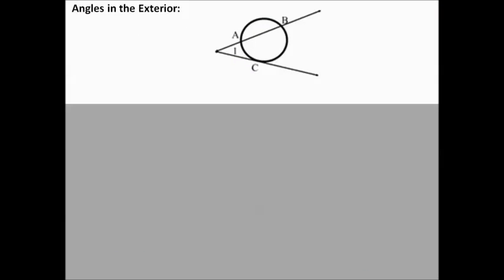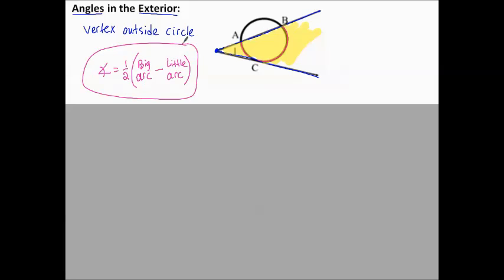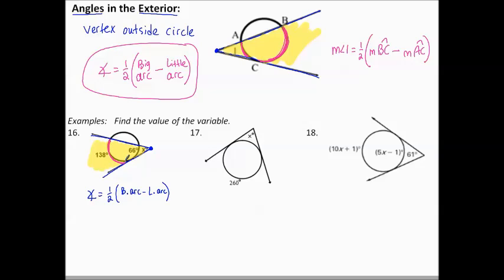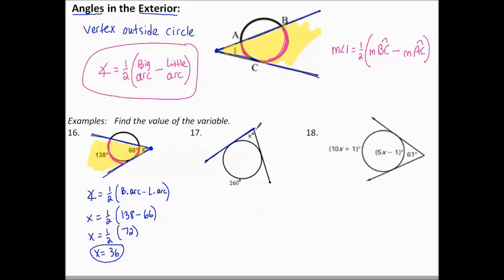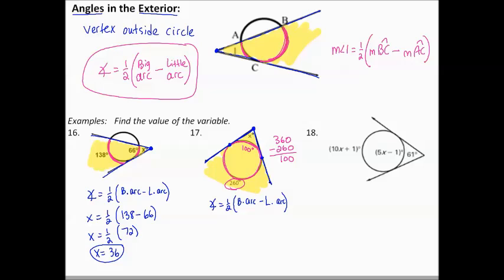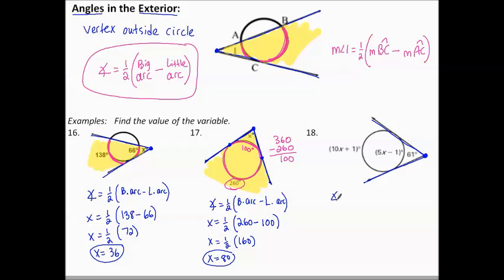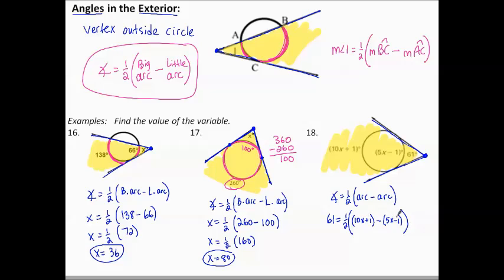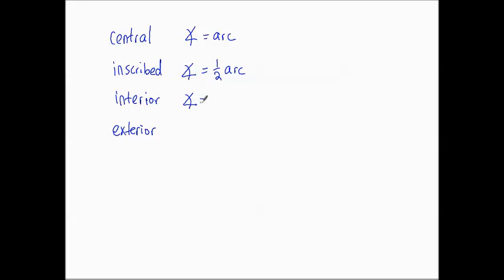11.3i Angles in the Exterior